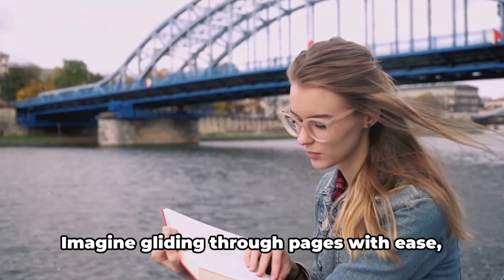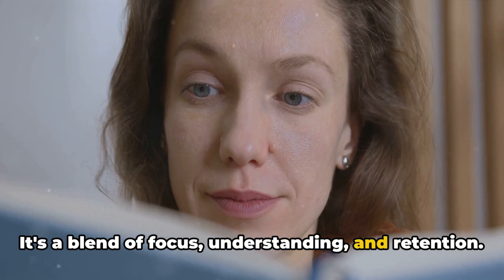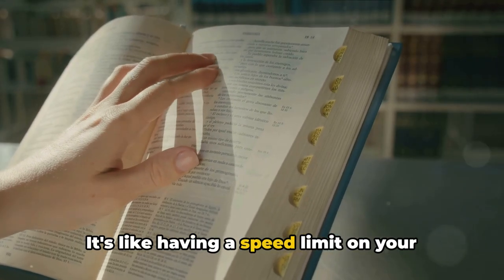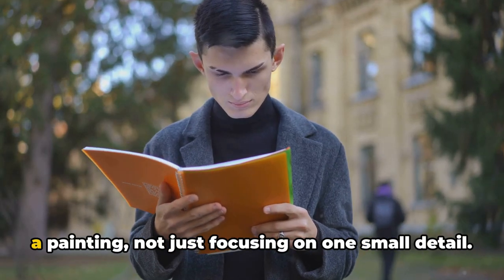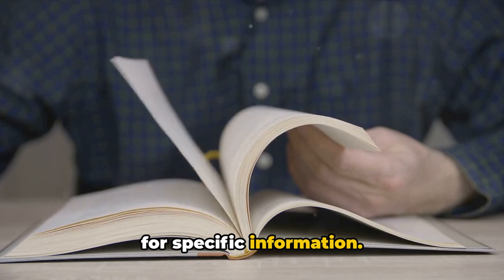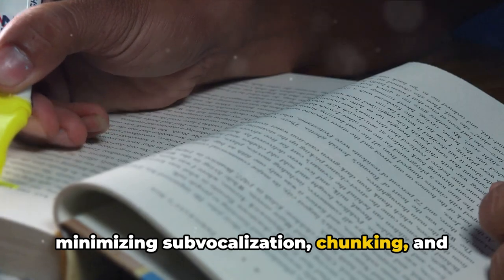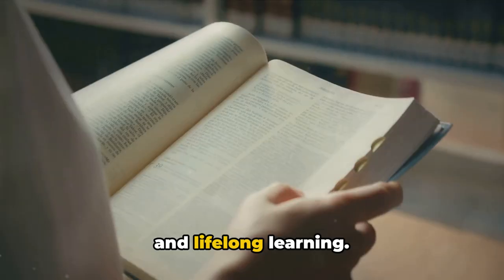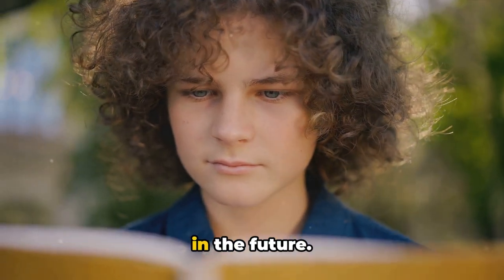How Can I Read Faster Boost Your Reading Speed in Minutes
Speed Reading 101: Boost Your Reading Speed in Minutes

Welcome to "Speed Reading 101: Boost Your Reading Speed in Minutes," where we uncover practical techniques and strategies to help you read faster and absorb information more efficiently. In this informative video, we'll explore the principles of speed reading and share actionable tips that can significantly increase your reading speed in just minutes.

Speed reading is a valuable skill that can save you time and enhance your productivity by allowing you to process information more quickly without sacrificing comprehension. Join us as we delve into the techniques that can help you become a faster and more effective reader.

Discover how to use techniques such as skimming, scanning, and chunking to increase your reading speed while maintaining comprehension. We'll also explore methods for improving focus, reducing subvocalization, and expanding your peripheral vision to take in more words at a glance.

Through practical exercises and demonstrations, you'll learn how to train your brain to read faster and retain information better. Whether you're a student looking to study more efficiently, a professional seeking to stay ahead in your field, or simply interested in becoming a more proficient reader, speed reading can be a game-changer.

Join us on this empowering journey towards boosting your reading speed in just minutes. Take the first step towards becoming a faster and more efficient reader by implementing the techniques discussed in this video.